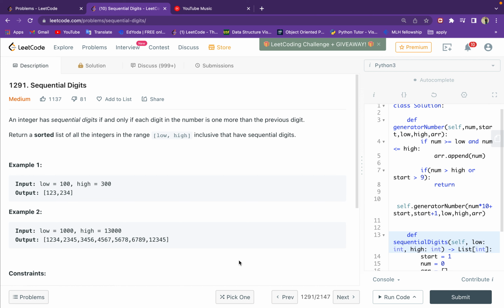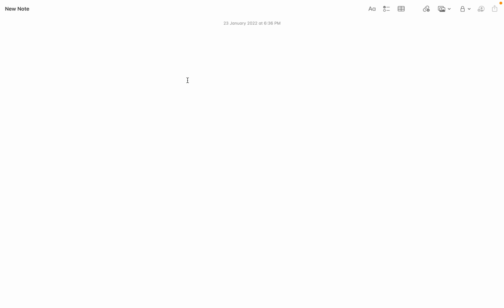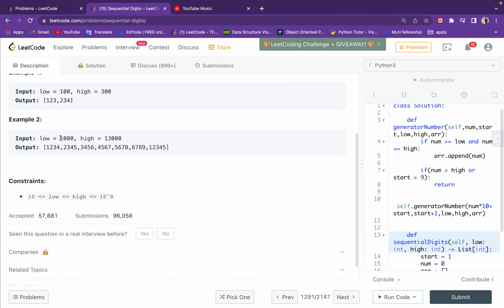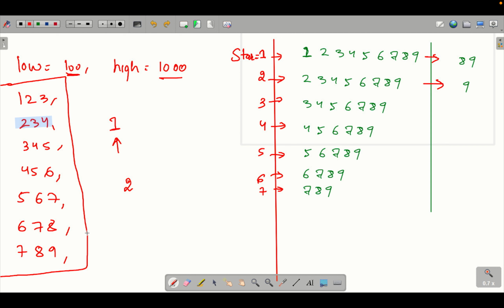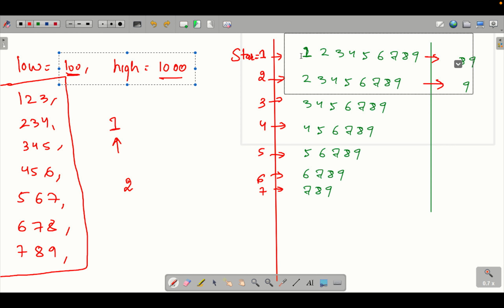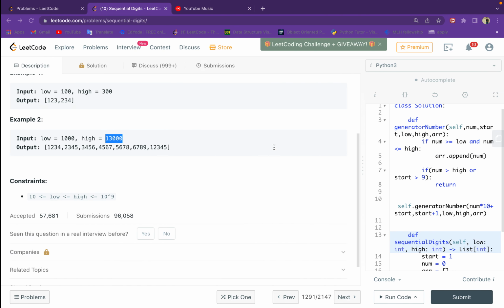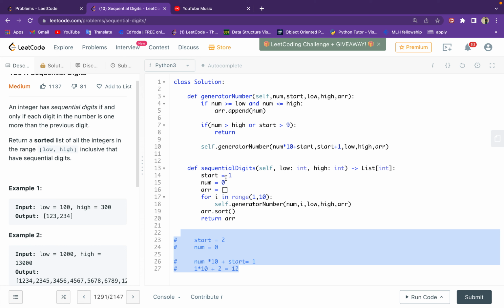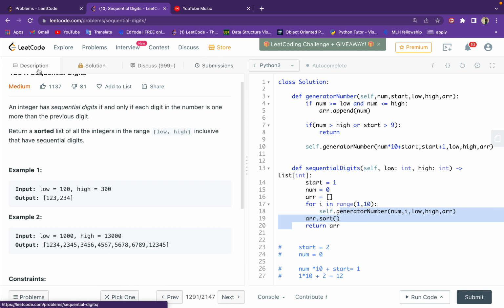1291. Sequential Digits || Leetcode || Python